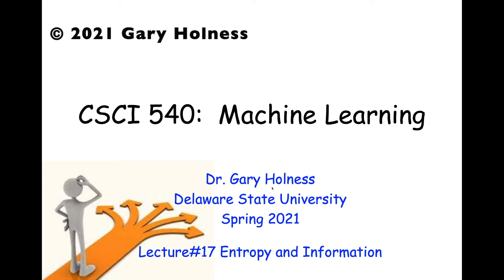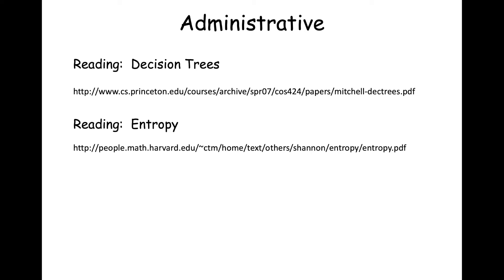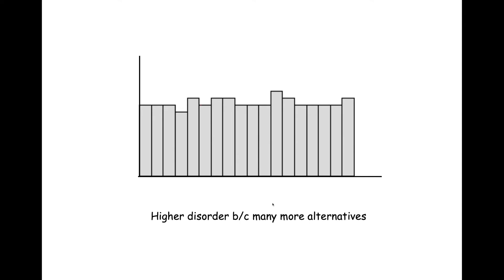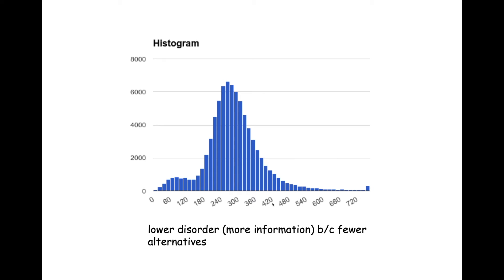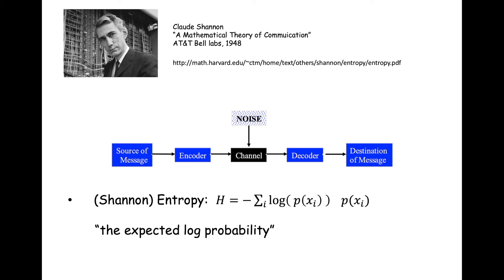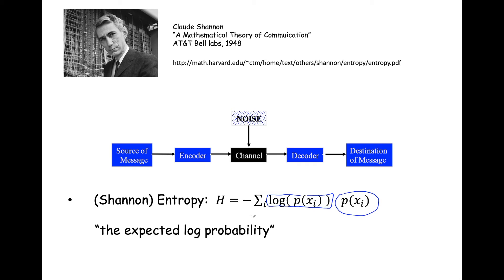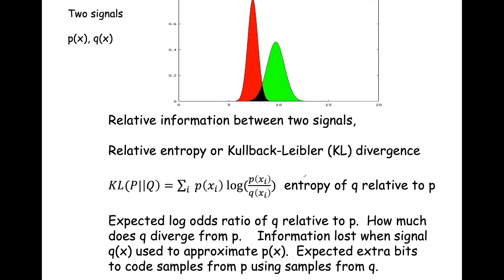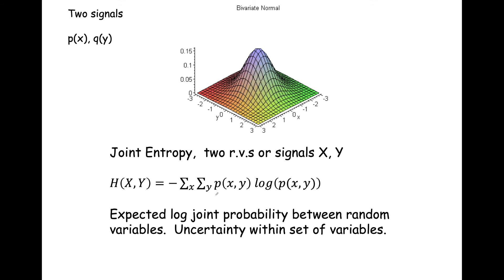Machine Learning, Spring 2021, Lecture#24, 22 Apr 2021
In this module we discuss information and measurements of information and disorder from information theory.

Note:  In class time is spent (but not posted here) discussing the final project